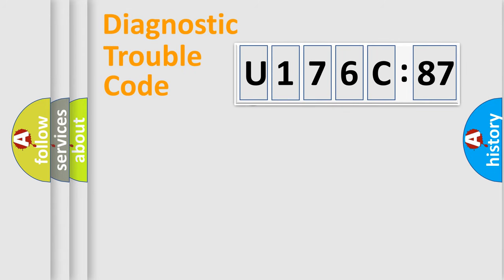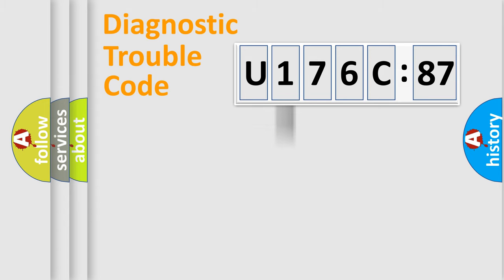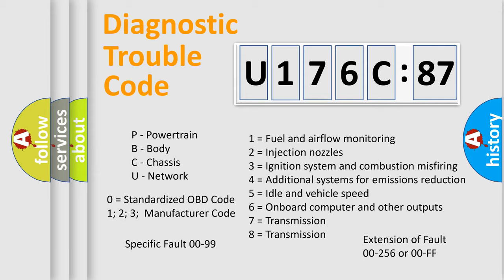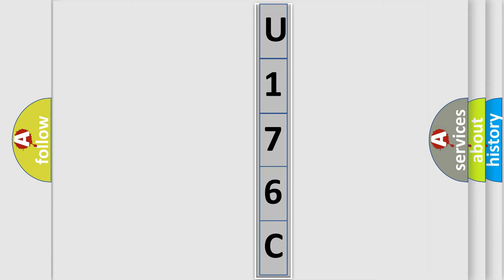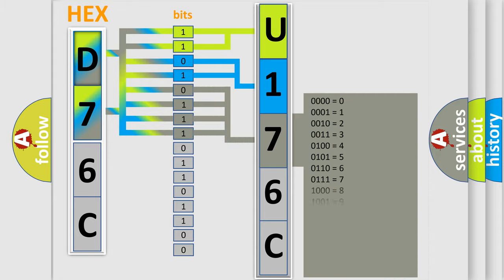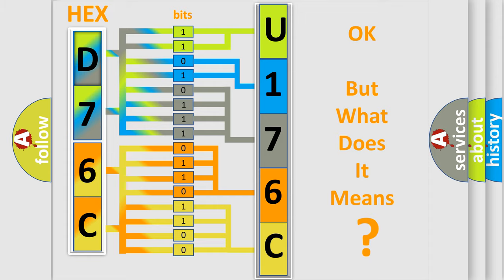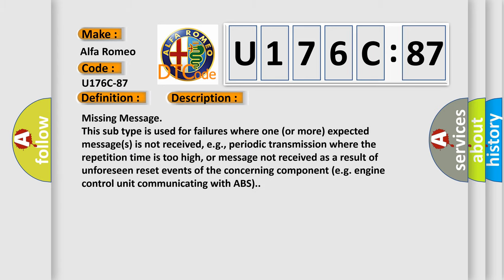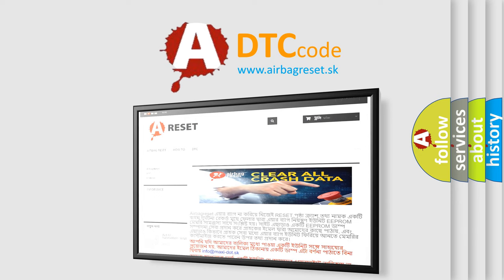DTC Alfa-Romeo U176C-87 Short Explanation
Contents:
0:21 Basic DTC analysis according to OBD2 protocol standard.
1:48 Insight into programming
2:58 A diagnostically understandable description of the Diagnostic Trouble Code
3:05 Basic error definition

Make:
Alfa Romeo
Code:
U176C-87
Definition:
Active Aero Module Right (Aamr) - Missing Message
Failure Type:
Missing Message